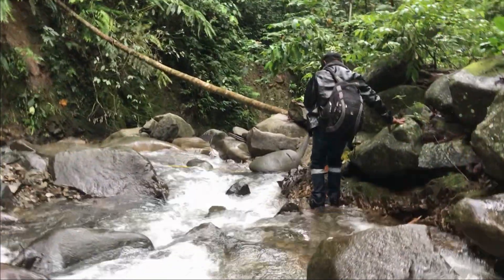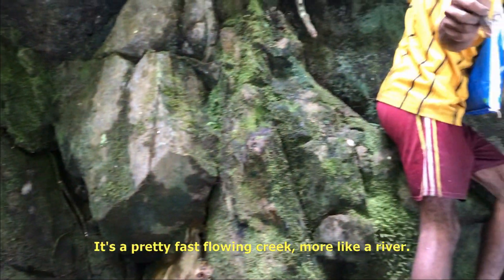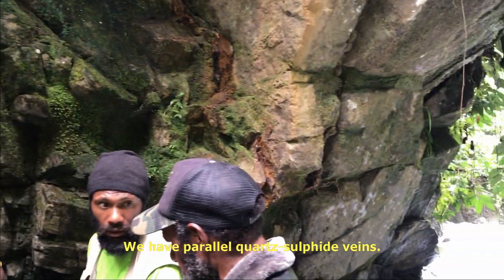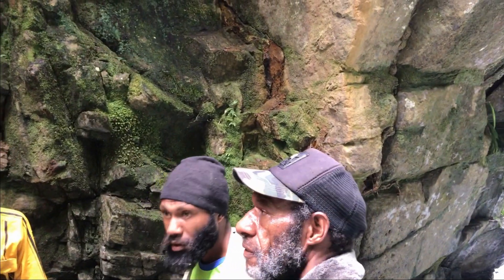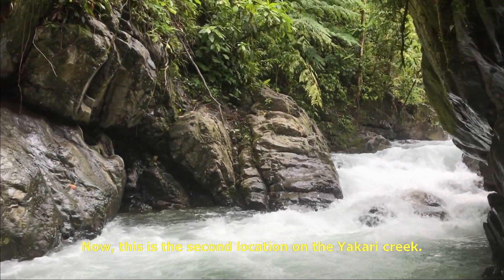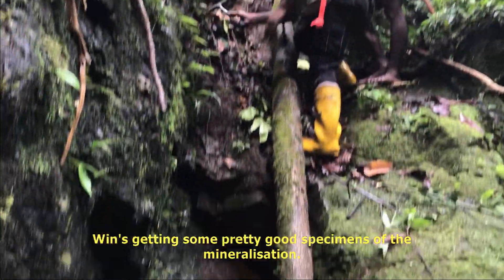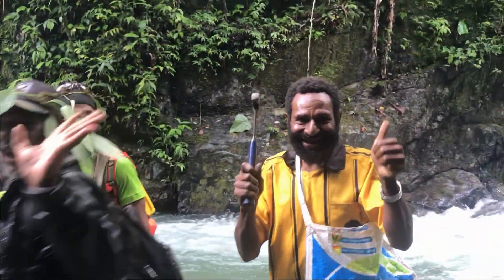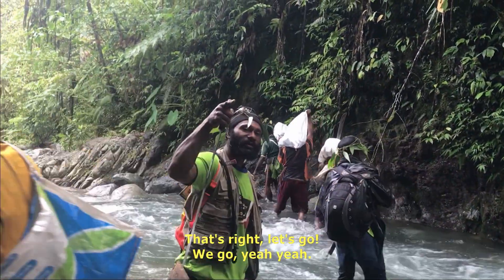Gold Mountain - Nov 2018 K-lam Discovery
A video from Gold Mountain's Wabag project in Papua New Guinea documenting the field campaign to Yakari Creek. Lab results of the 7 collected samples have been received and were announced to the ASX on November 30 2018. This and previous ASX announcements are available on our